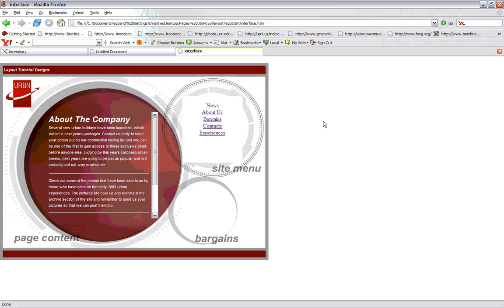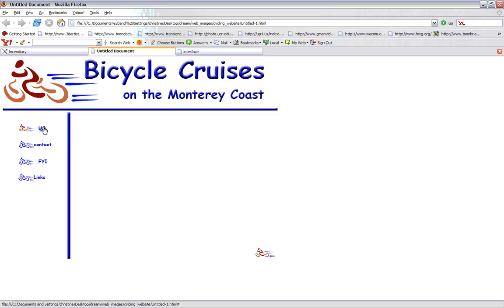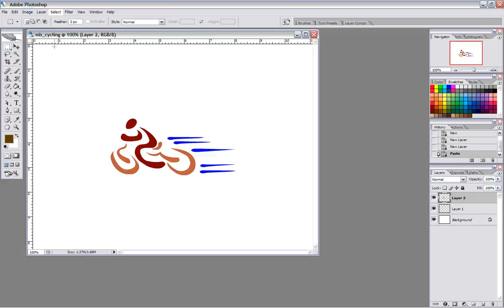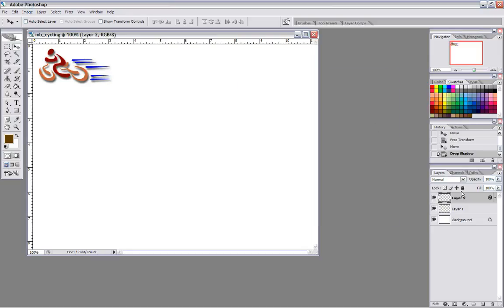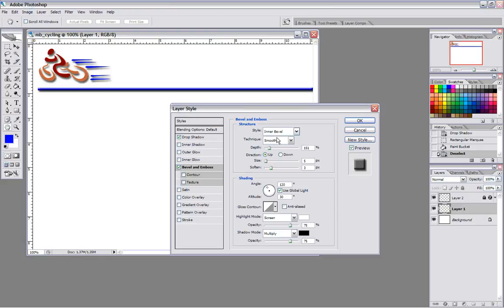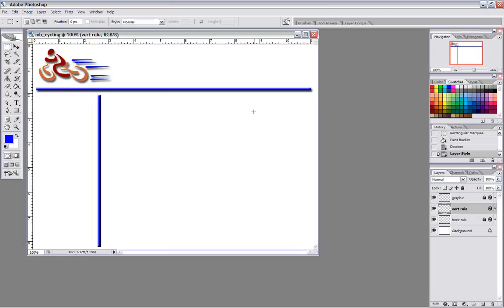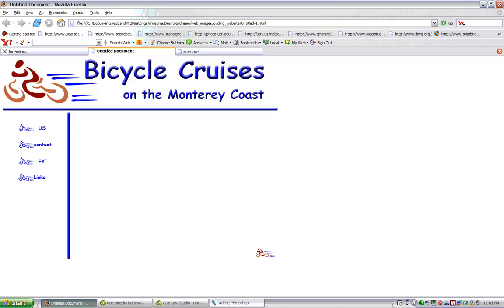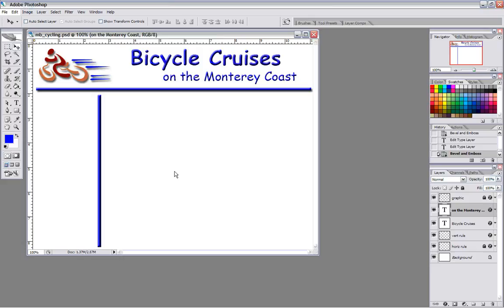Iframe 1st video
creating Iframes